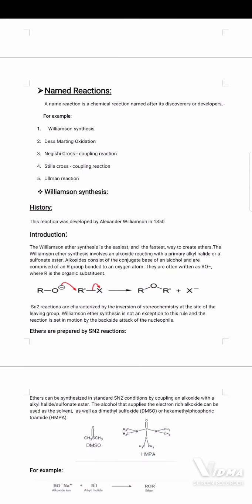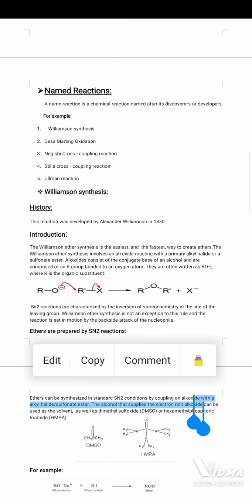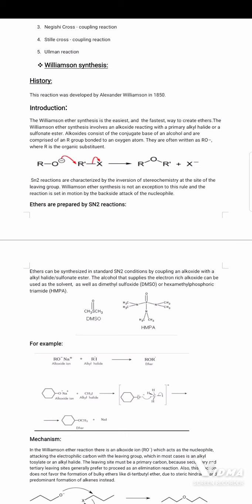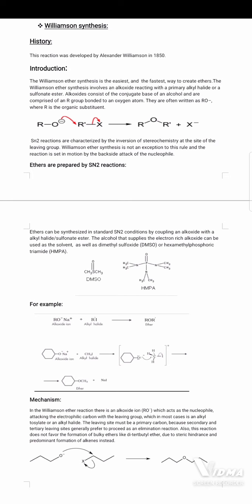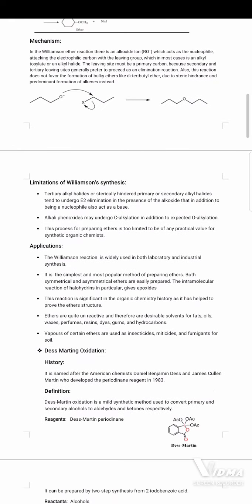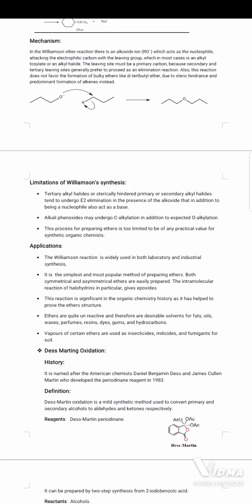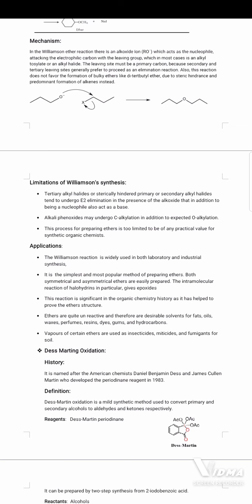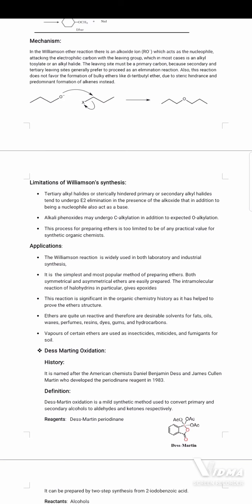WILLIAMSON SYNTHESIS | ORGANIC CHEMISTRY | NAMED REACTIONS | DR. HAMMAD MAJEED